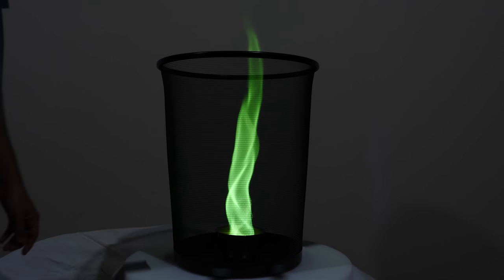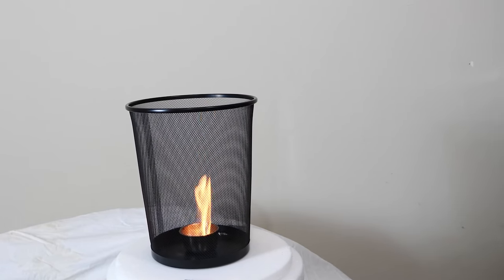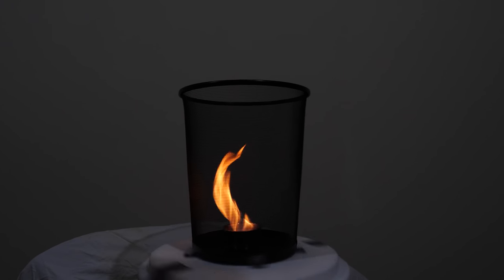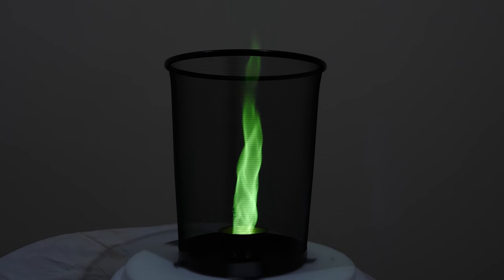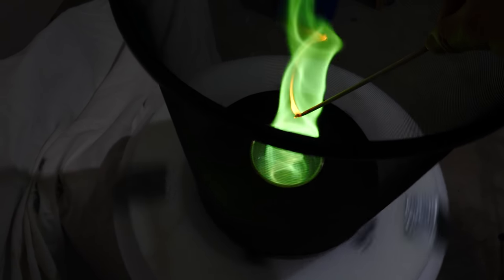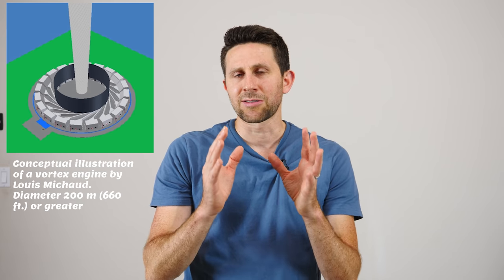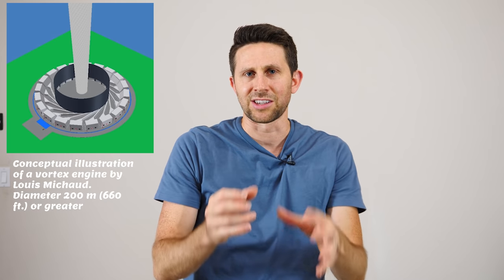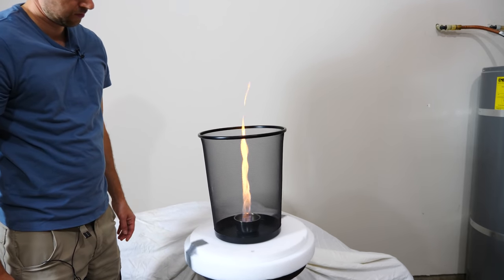Making An Atmospheric Vortex Engine With Green Fire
In this video I show you how a fire tornado can be made and how it represents a model of an atmospheric vortex engine.